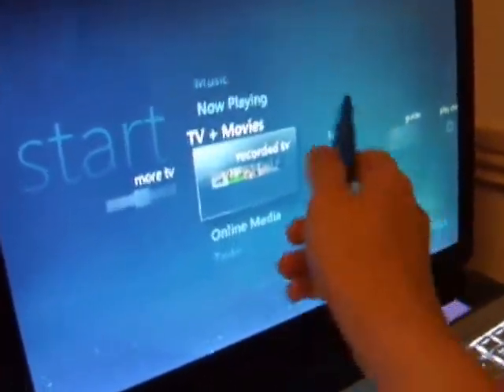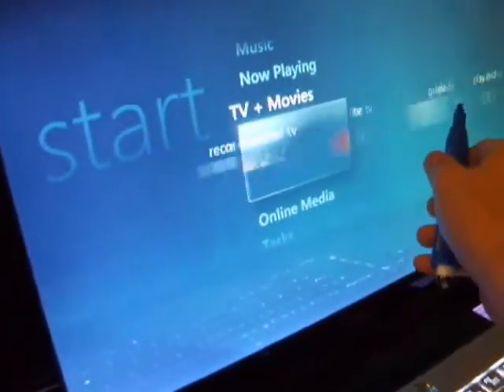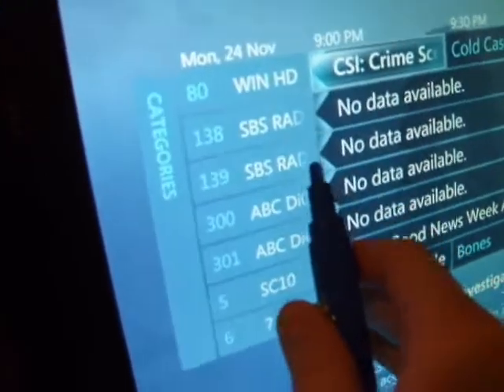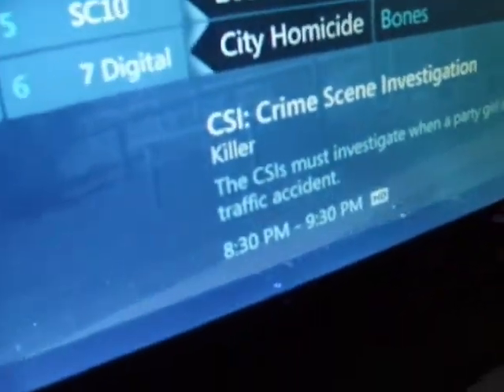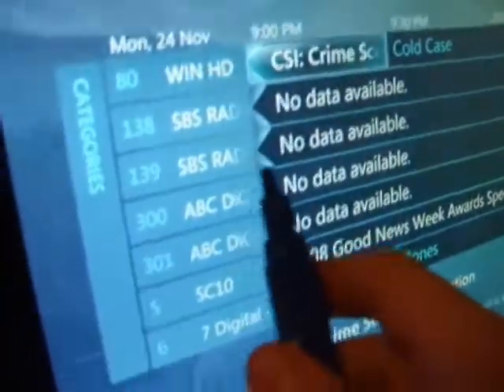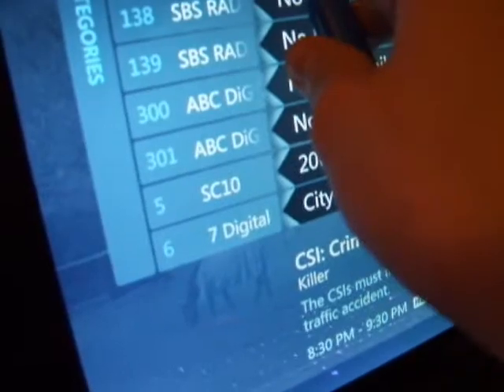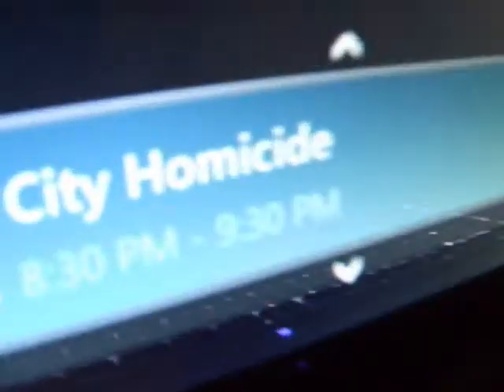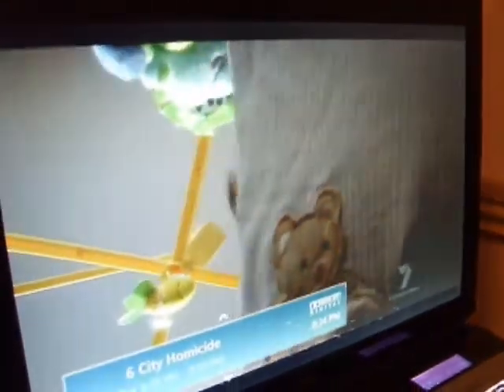Touchscreen Notebook/Laptop (m1730)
Turning my XPS m1730 from Dell into touchscreen.
Well, kinda. It's using the same Wii-mote trick.